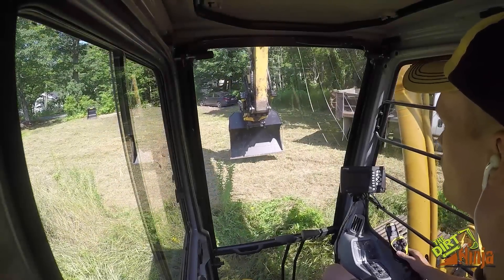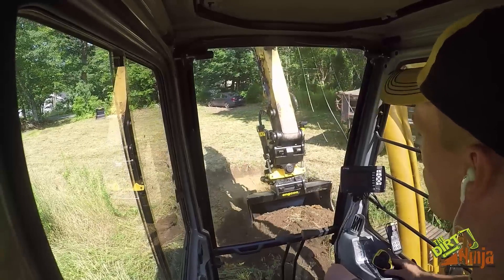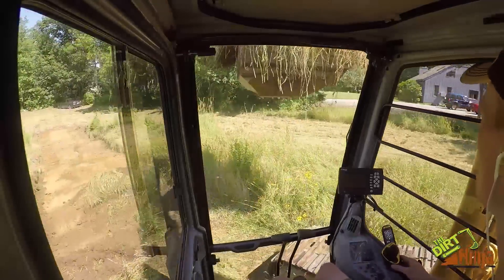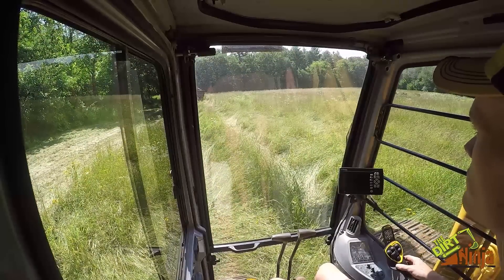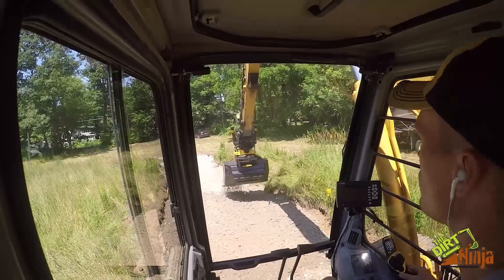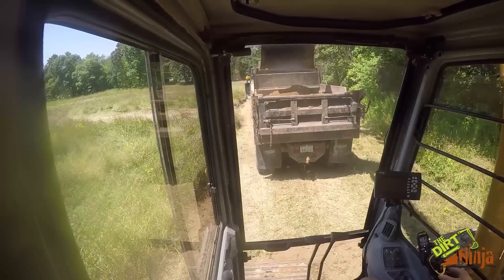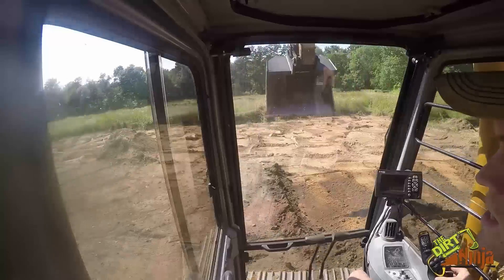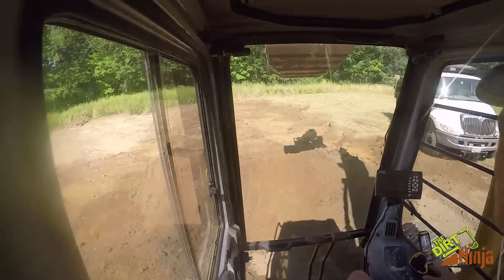John Deere 200lc + Engcon Tiltrotator - Starting New House Lot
Starting a new house lot with the John Deere 200 and the new Engcon Tiltrotator. Like what you see?